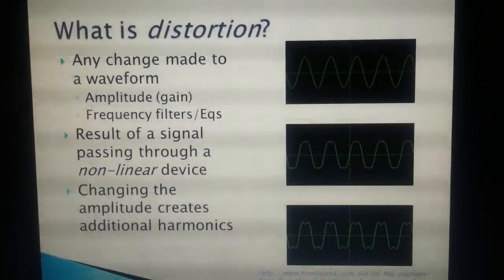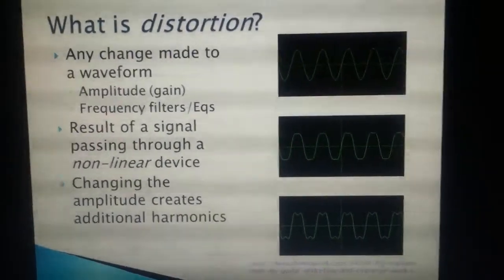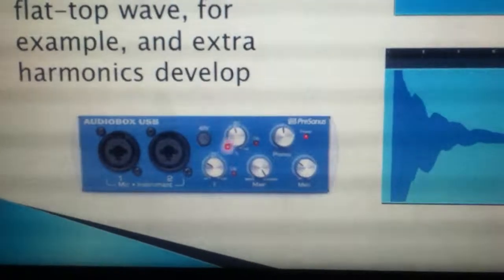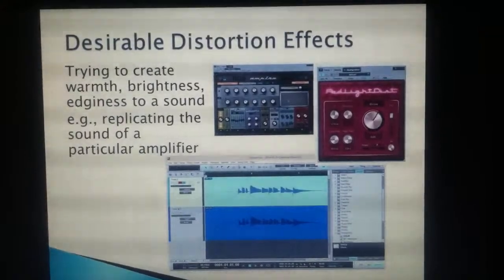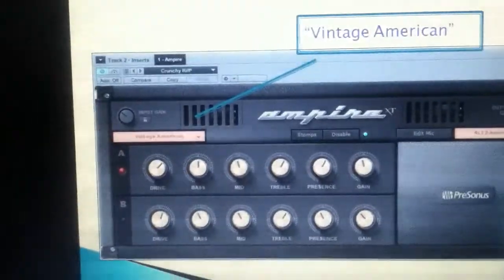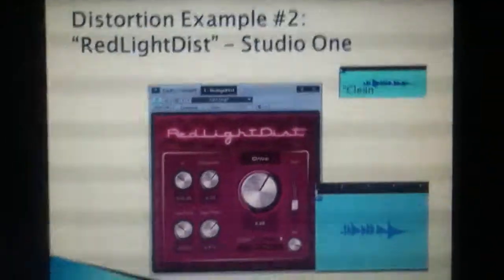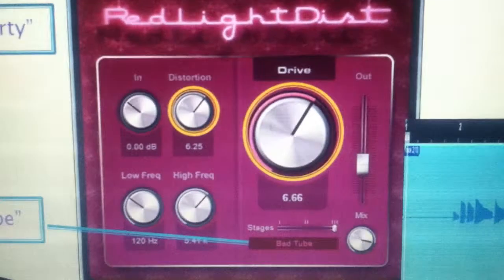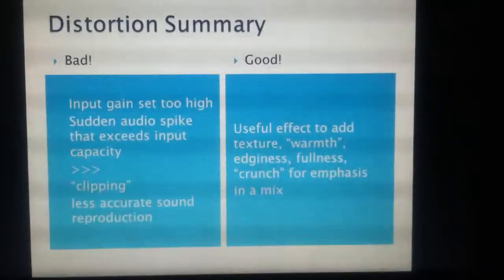Distortion: Friend or Foe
Week 4 Intro to Music Production. Sorry for the iPhone video this time, but I had major technical difficulties with PowerPoint! Make sure your volume is all the way up.)